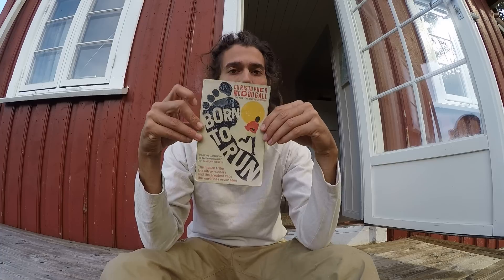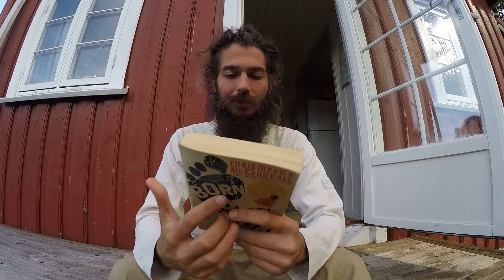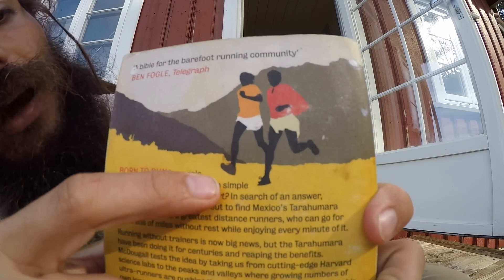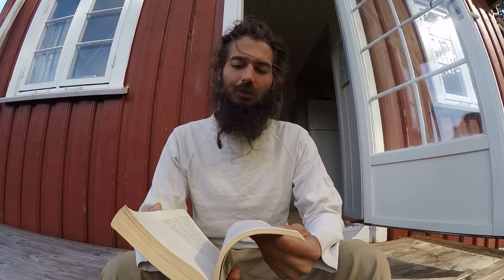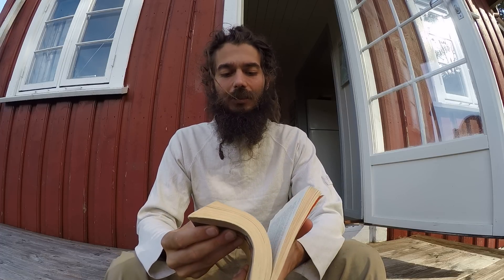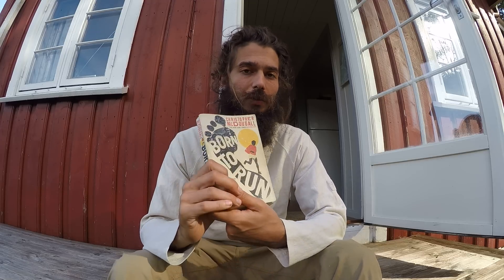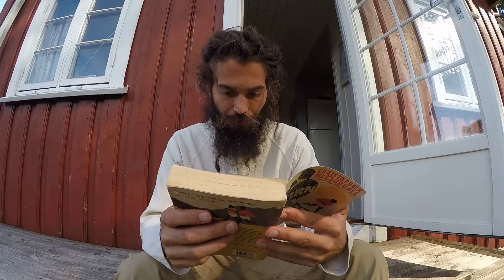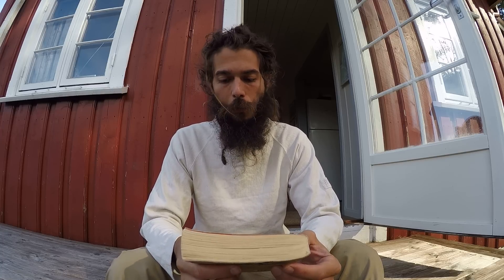RUNNING BOOK REVIEW: "BORN TO RUN" BY CHRISTOPHER MCDOUGALL